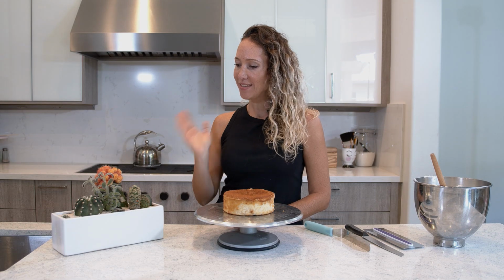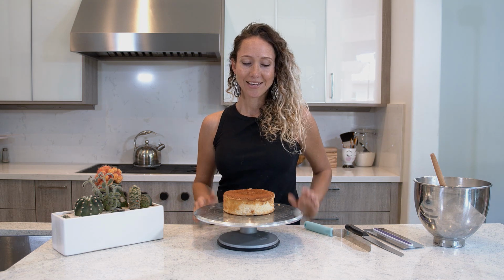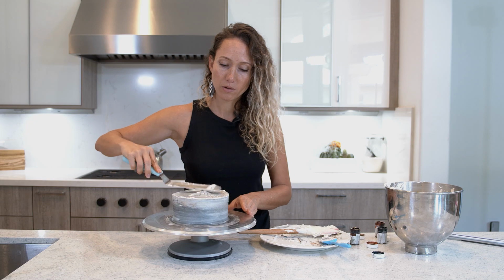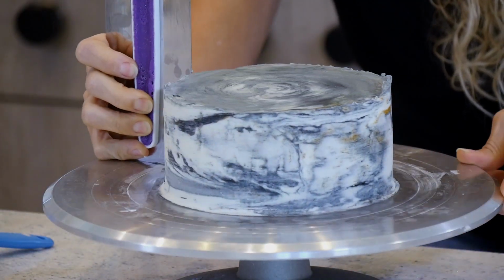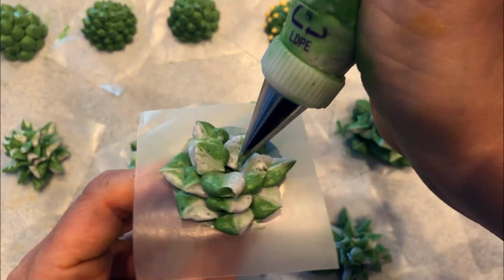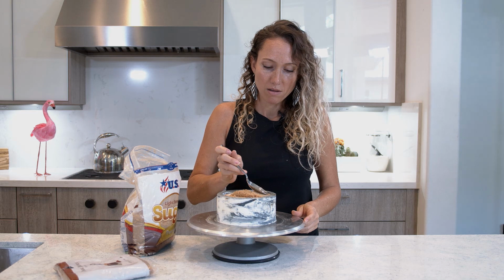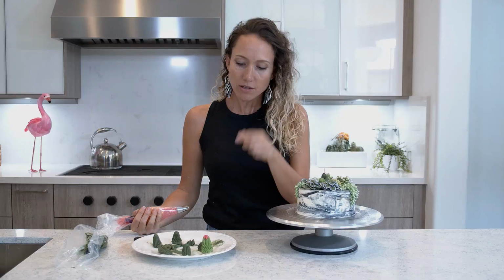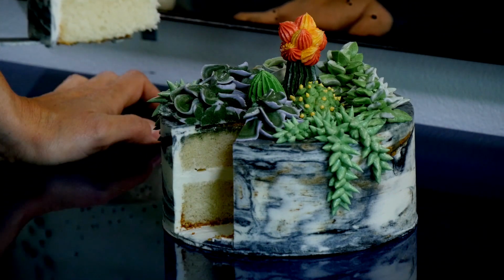How to Make Realistic Buttercream Succulents and marble Pot | We Heart Cake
How to make realistic buttercream succulents.  In this video, how to make buttercream cactus tutorial. Piping succulents is fun and easy once your know-how. I show you more than one buttercream cactus flower, in fact, there are many varieties in this video of how to pipe and decorate cupcakes with buttercream succulents.

The thing you need:
Rice Krispies Treats